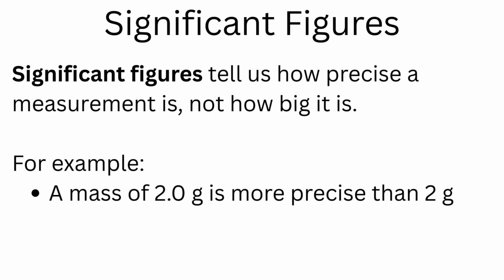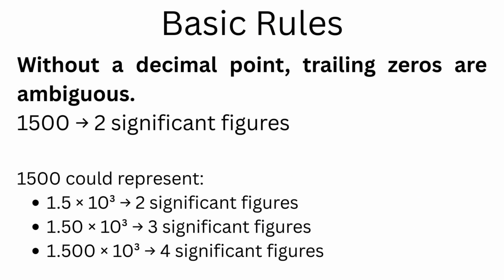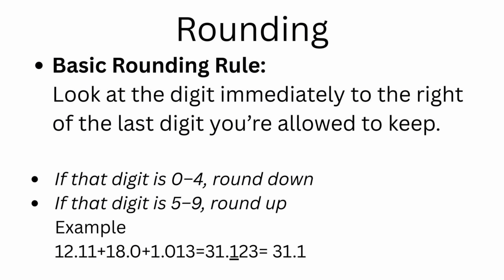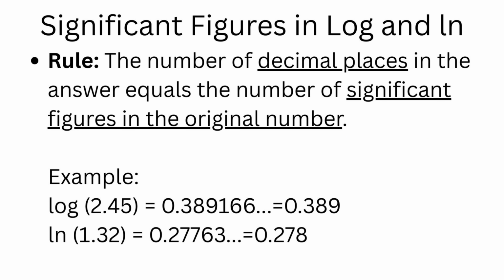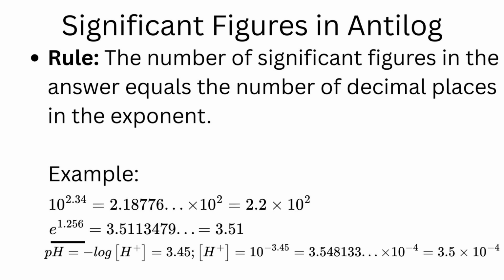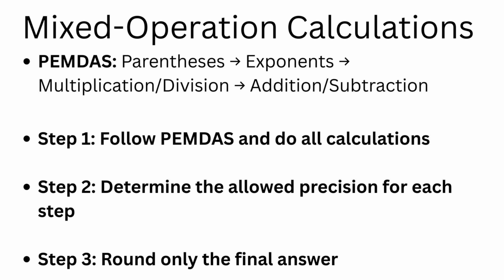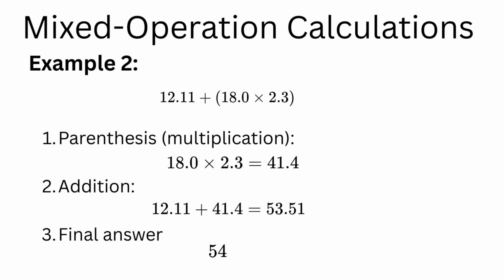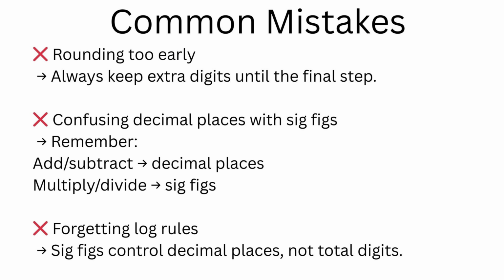Significant Figures: A Crash Course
Significant figures (aka sig figs) confuse a lot of students—not because they’re hard, but because they’re often taught as a list of arbitrary rules. In this video, I explain exactly what significant figures represent in general chemistry, and how to use them correctly in every calculation.
We break down how to handle scientific notation, and the specific rules for rounding during mixed operations. Whether you are struggling with trailing zeros or advanced log/ln functions, this guide simplifies measurement uncertainty for good.

🚀 IN THIS VIDEO, YOU WILL LEARN:

How to count significant figures (including the tricky zero rules!).
The difference between addition/subtraction rules vs. multiplication/division rules.
How to handle significant figures in logarithms (pH calculations) and antilogs.
Step-by-step examples for mixed operations using PEMDAS.

KEY CONCEPTS COVERED:

Rounding Rules: When to round up, down, or keep digits.
Logarithms: Why the number of sig figs determines decimal places in log results.
Chemistry Basics: Essential sig fig skills for high school and college chemistry.